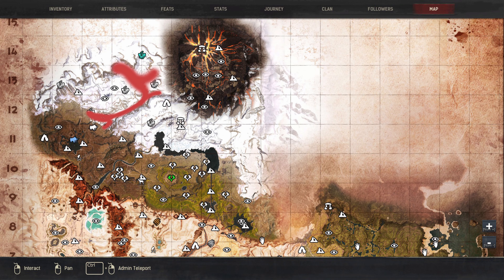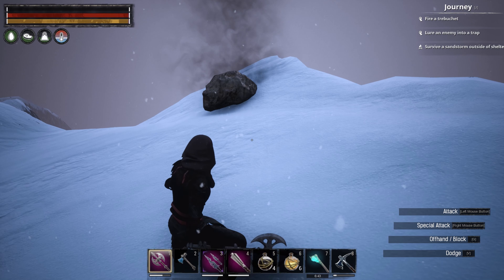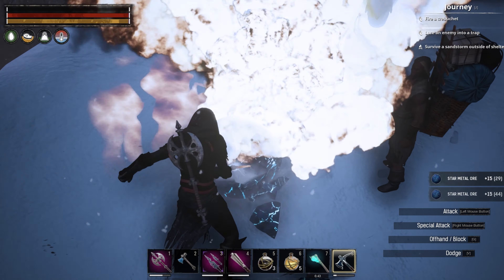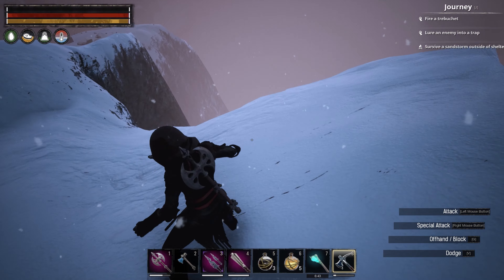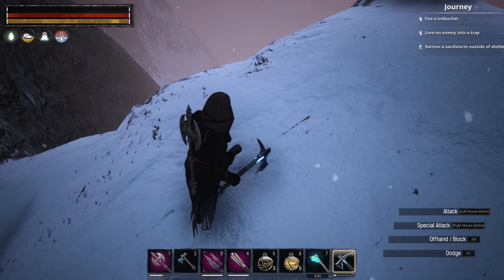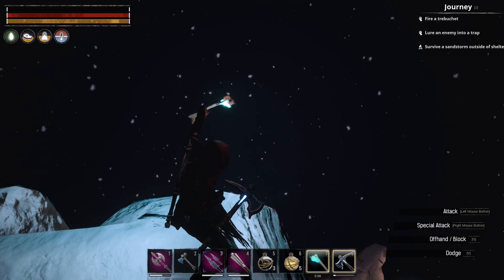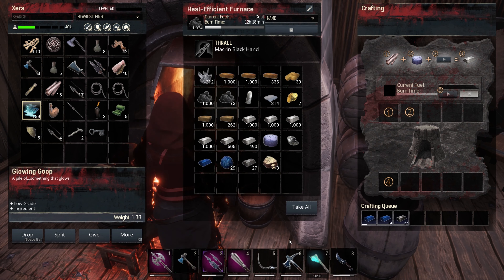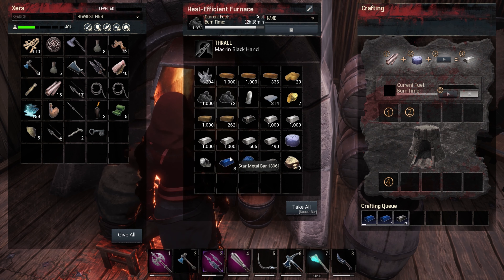How to get Star Metal in Conan Exiles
A quick guide on where and how to get Star metal in Conan Exiles, so you can start making those later game items. Such as epic armor and weapons with higher damage. conan exiles 2022